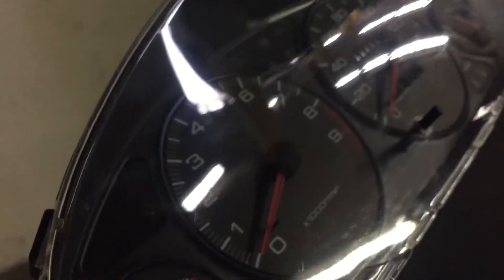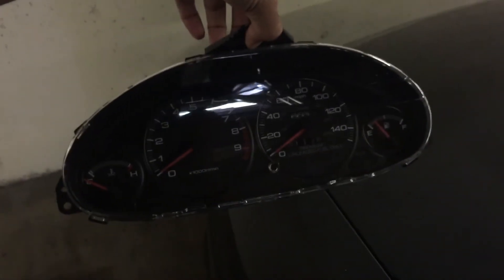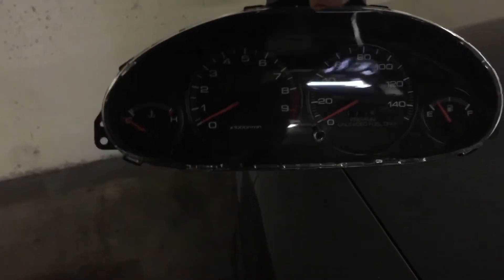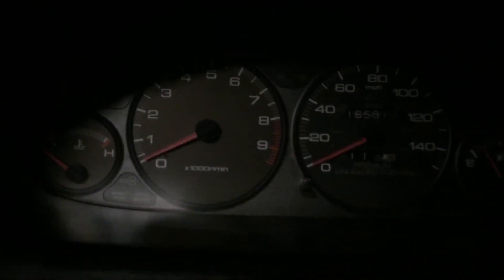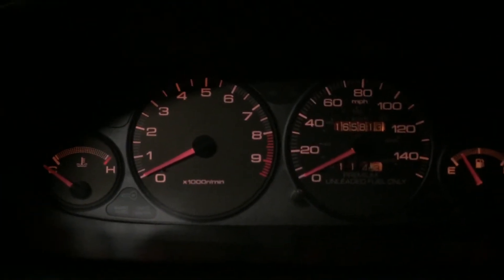Cleaned up the Gauge cluster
Finally cleaned up the gauge cluster or a British term binnacle gauge pod lol also someone had sprayed some type of harsh chemical to try and clean it, and ended up making it spotty and dull, it's almost new. A power machine must be used to bring out imperfections such as stains and swirls or marring. I tried by hand but friction and torque must be behind that pad!